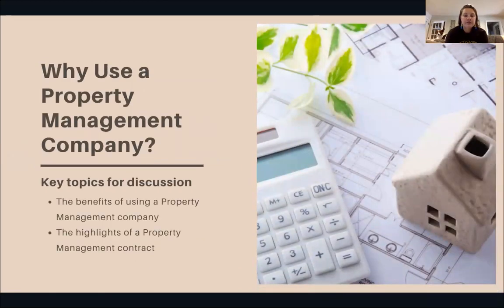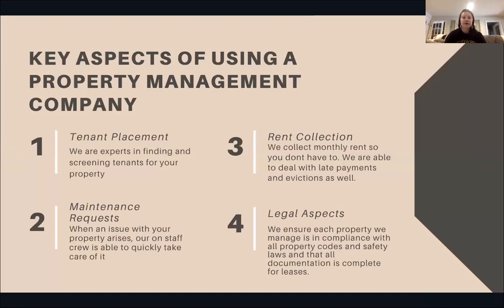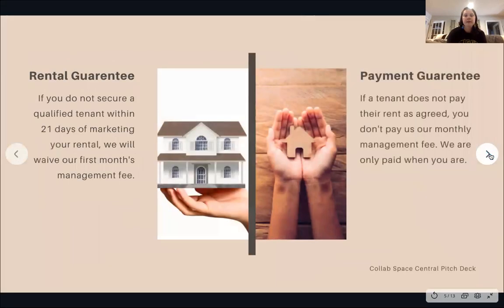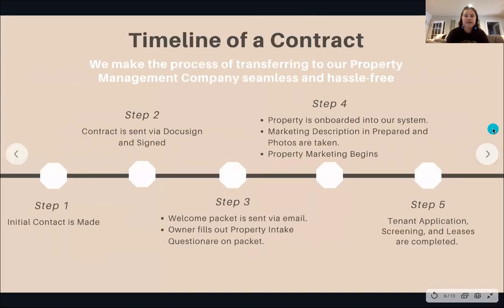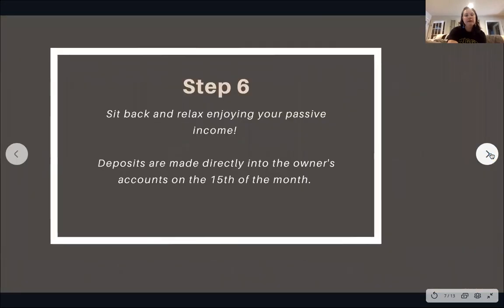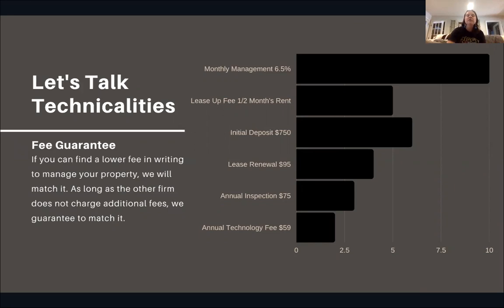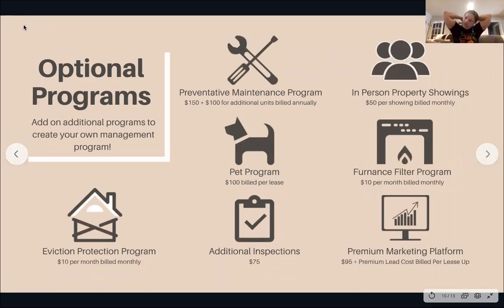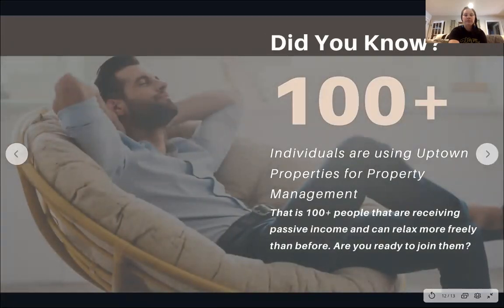Navigating Property Management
So we're going to talk about navigating property management. The key topics we're going to be discussing are, well, why use a property management company, the benefits and the highlights of a property management contract.